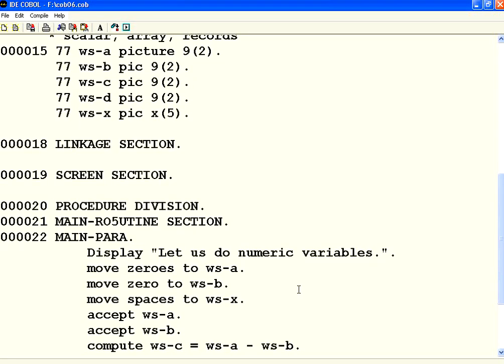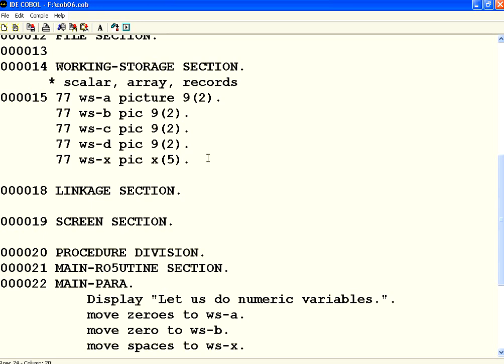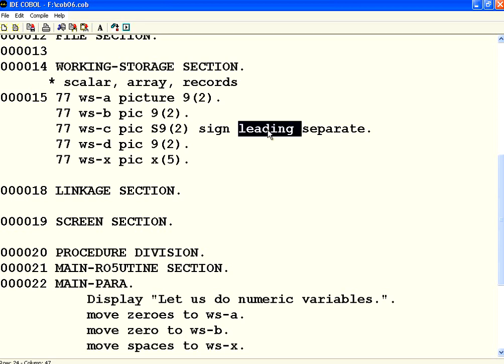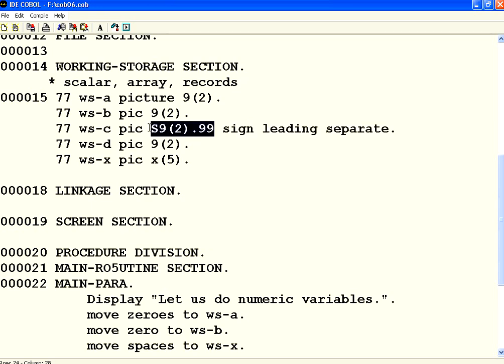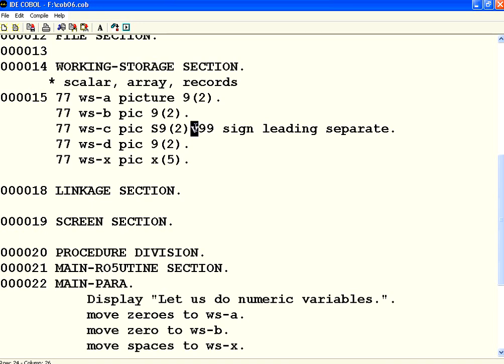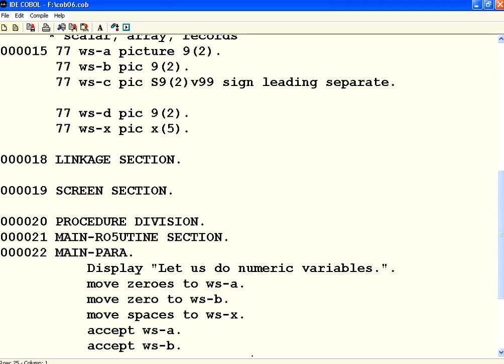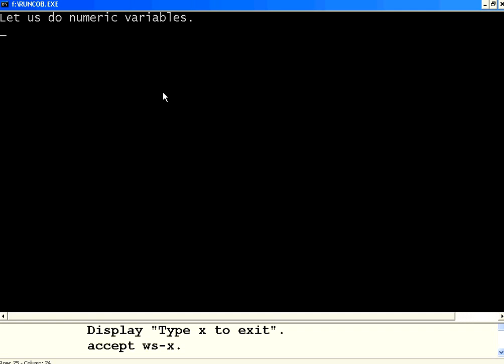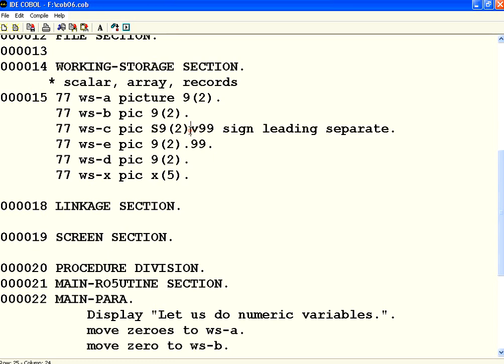COBOL 6 Sign and Decimals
Using sign and decimal places in numeric variables. Implicit and explicit decimal points